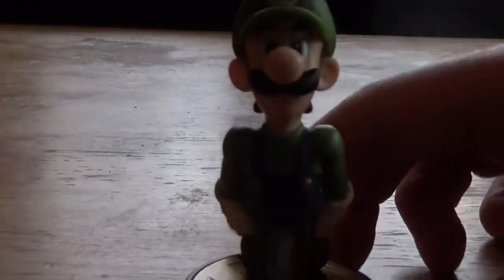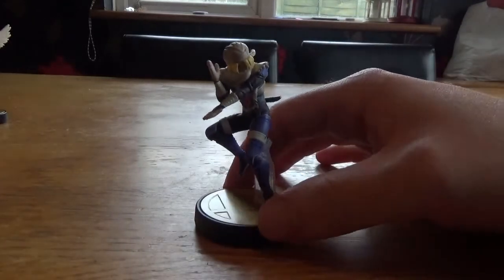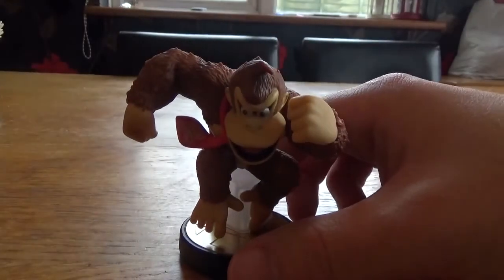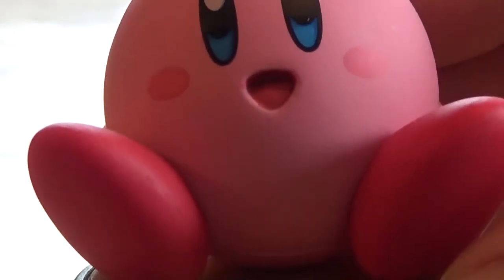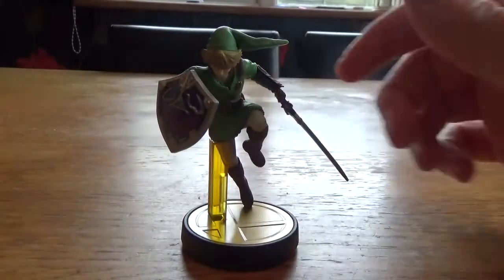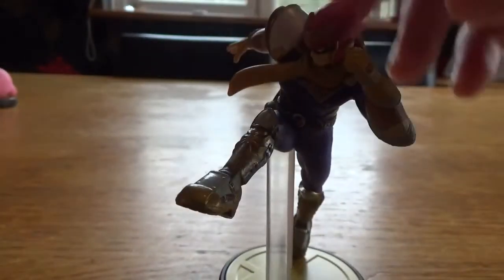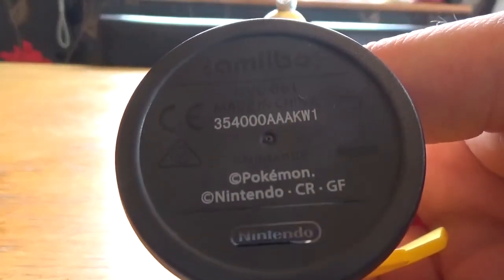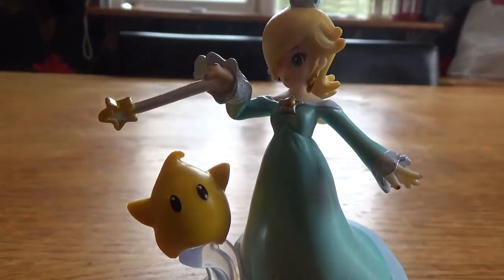a close up look at my amiibo collection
having a look through my amiibo collection :)